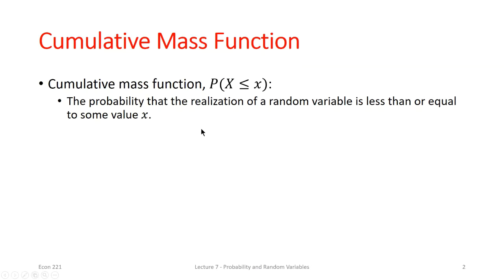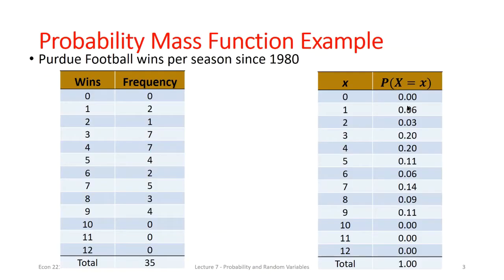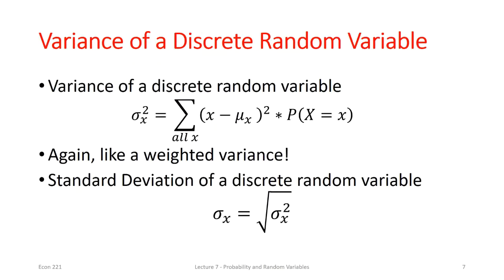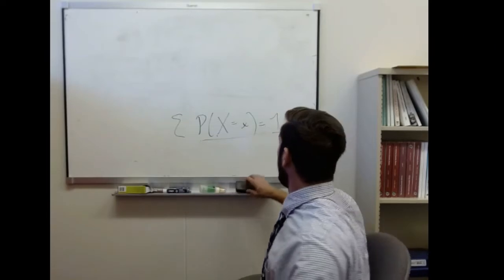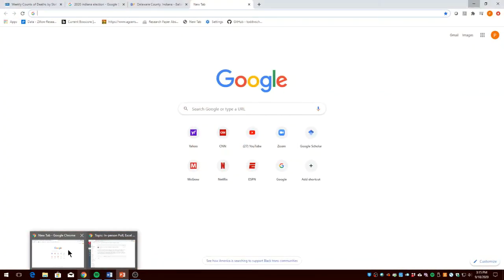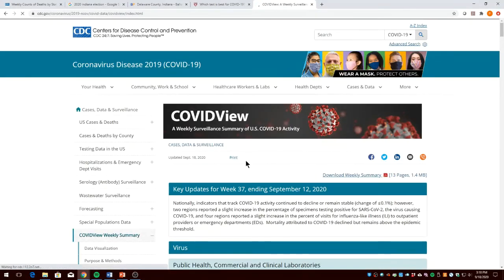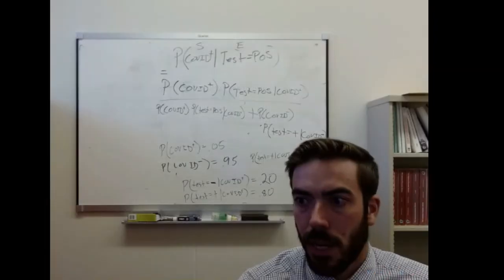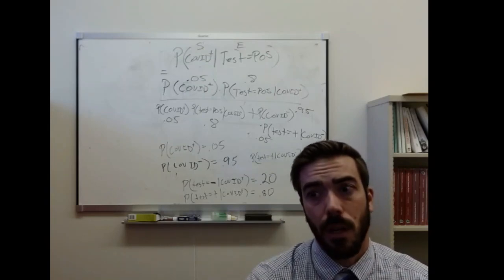Additional Bayes and Discrete Random Variable Recording